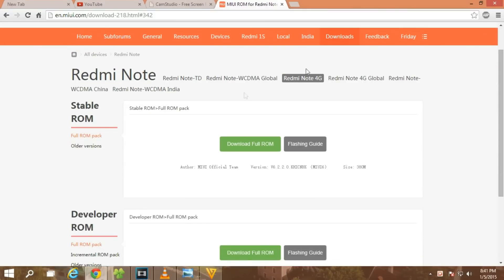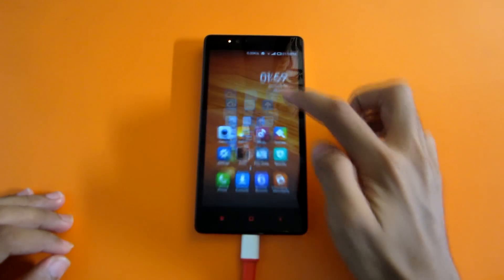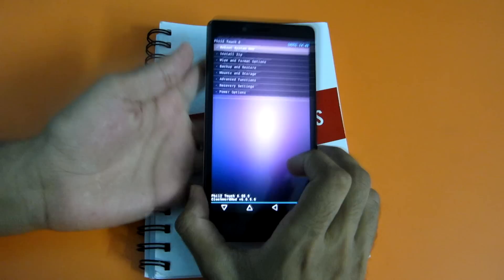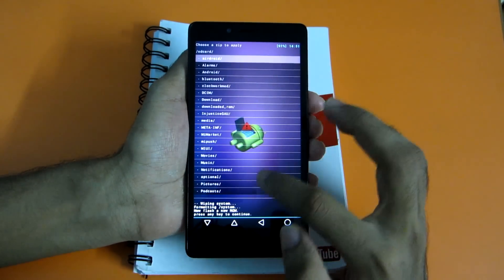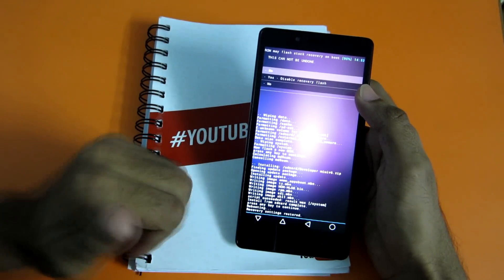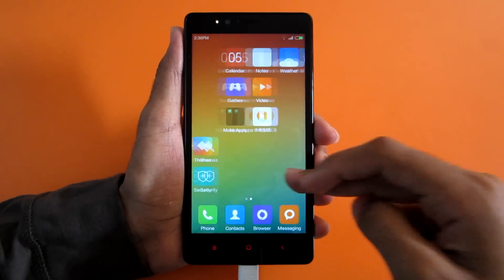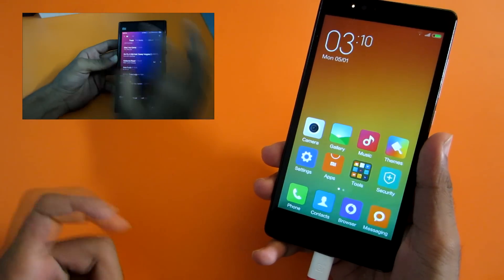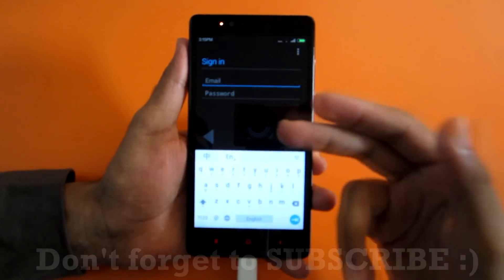Awesome MIUI 6 for Redmi Note 4G ! - Detailed Install guide ! Everything Explained !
-Walkthrough of MIUI 6.
-Difference between developer version and stale version explained !

Another way to install Google services !
Extract package and install all apks :)

Downloads -

(Select Rom version as explained in video !)

( Not necessary though :P )

★ Google Plus - Who cares lol